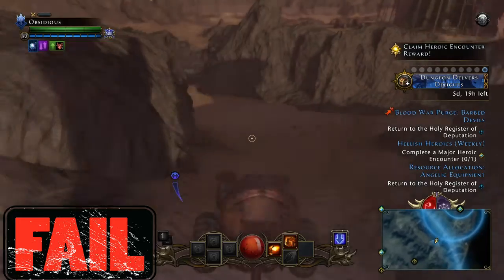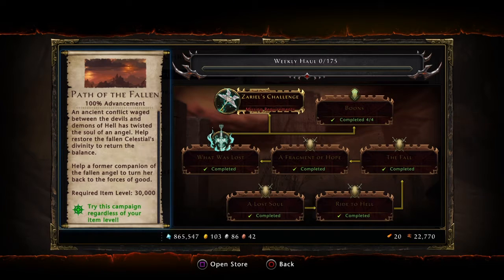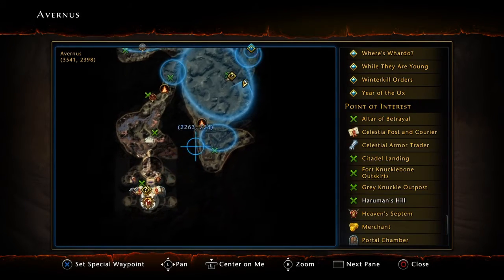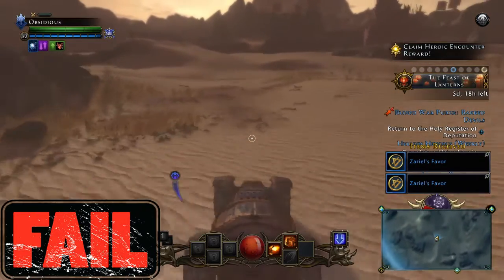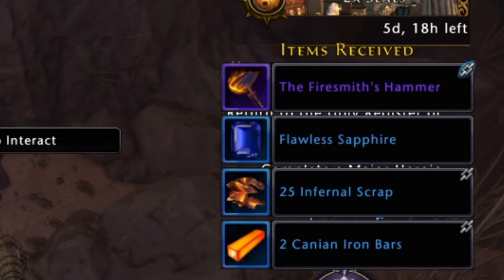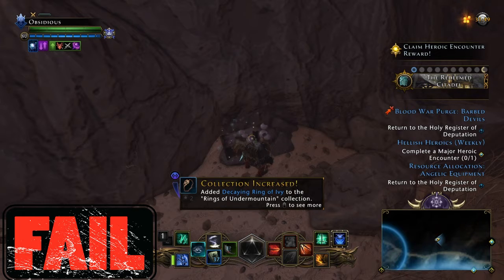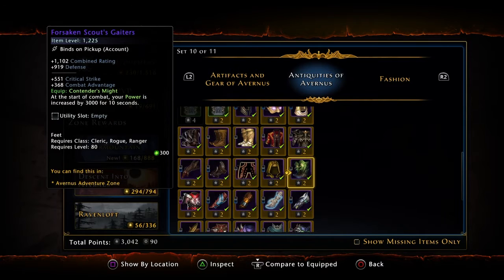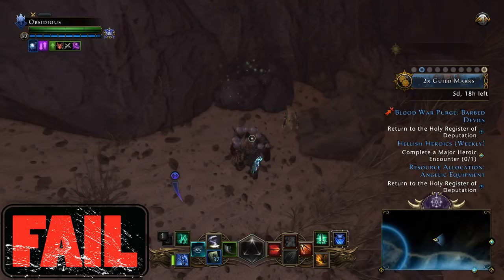Gearing up in Avernus*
Fast way to gear up with weapons and Armor before mod 20 Neverwinter